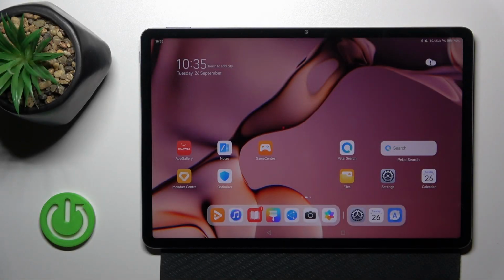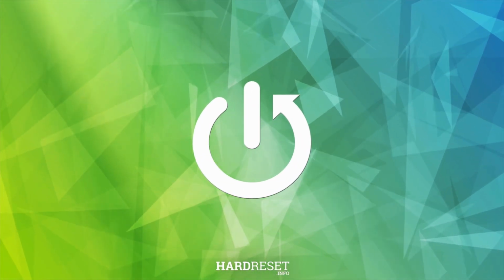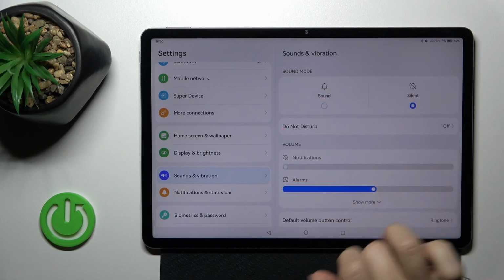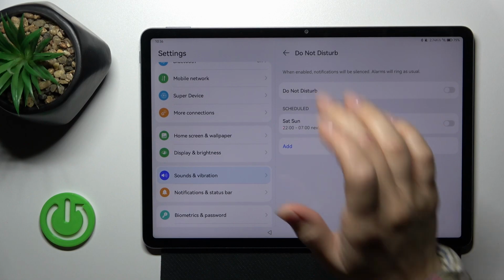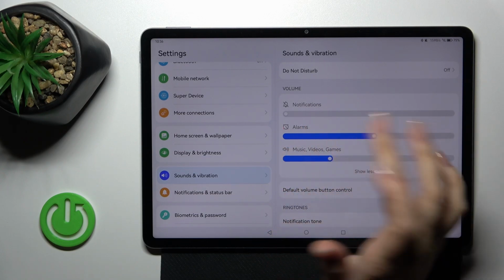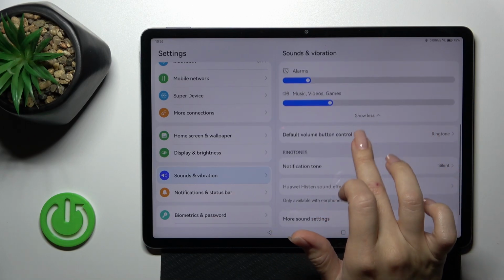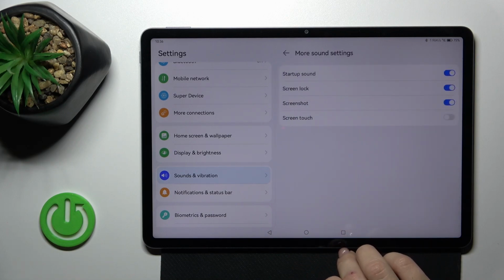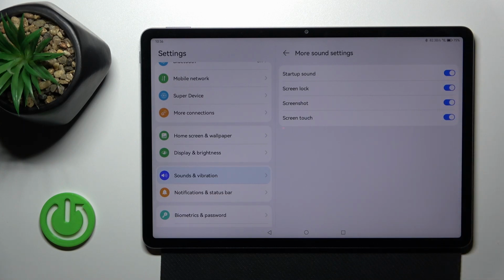How to Find & Manage Sound Settings in Huawei MatePad 11.5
Find out more about Huawei MatePad 11.5:
Greetings, everyone! In today's session, we're here to assist you in exploring and managing the sound settings on your Huawei MatePad 11.5. Our expert will take you through the steps to access the sound & vibration settings, providing insights into the various sound-related features available. We're delighted to have you with us on this journey! If you want to know more about your Huawei MatePad 11.5, visit our YouTube channel.

How to access the Sound & Vibration menu in Huawei MatePad 11.5? How to adjust sound preferences in Huawei MatePad 11.5? How to find & manage Sound Settings in Huawei MatePad 11.5?